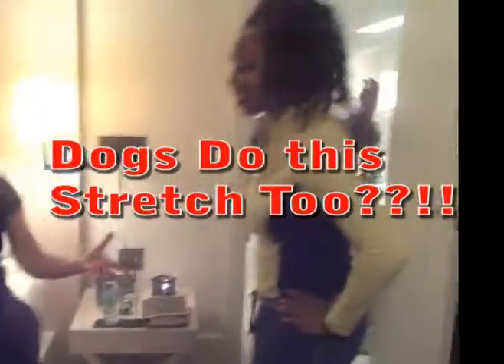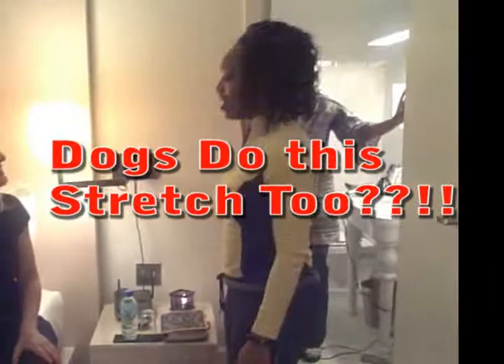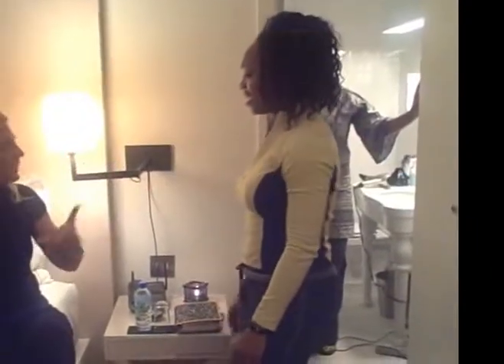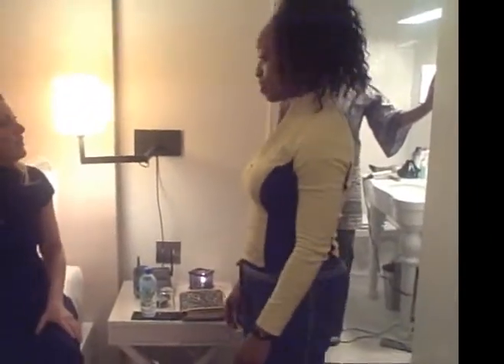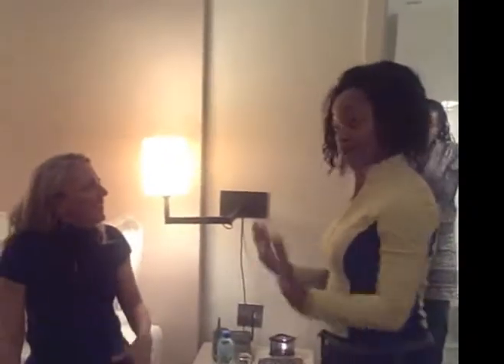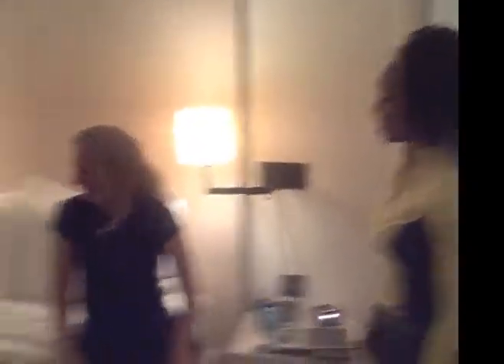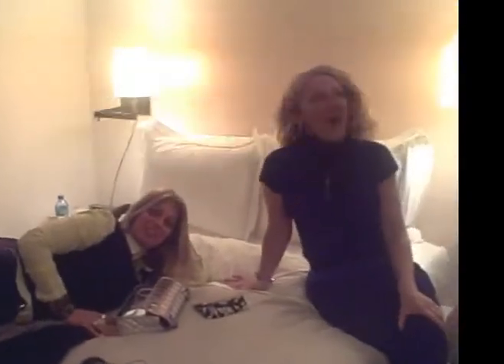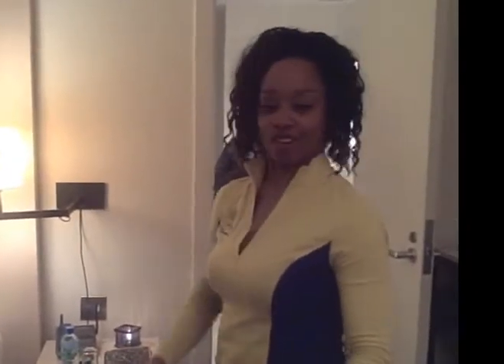Simple Stretches: Cat & Dog Style Meow!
Low Back Stretches + Cat & Dog Stretch!
Part#3
Woof & Meow now that you can relieve your low back pain in the matter of seconds! Kathleen the Yoga pro will guide use through Part #3 of Low Back Stretches the Yoga Way!

Get down to the ground and do it now! Join the SusieqFitLife team and get Fit and Face off!